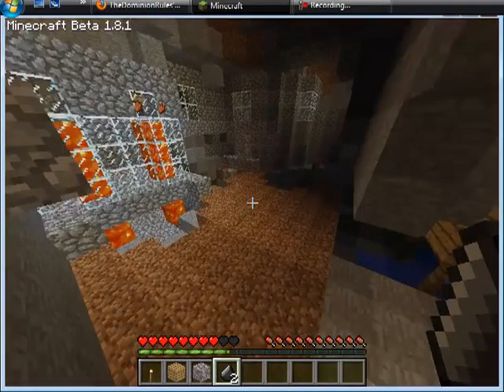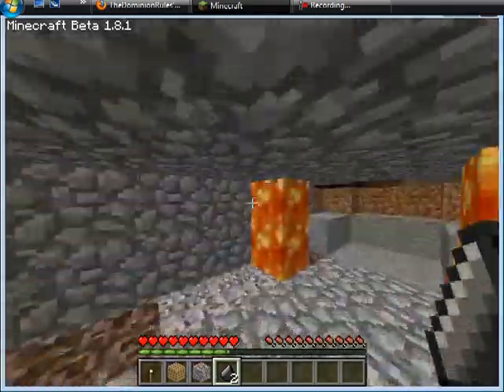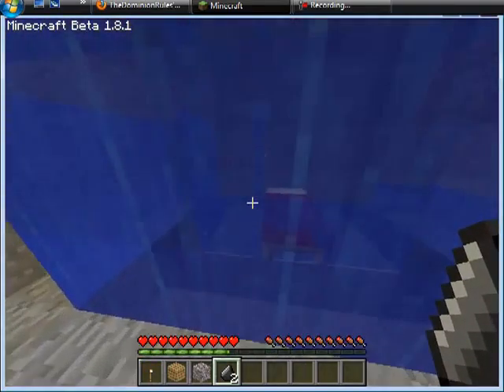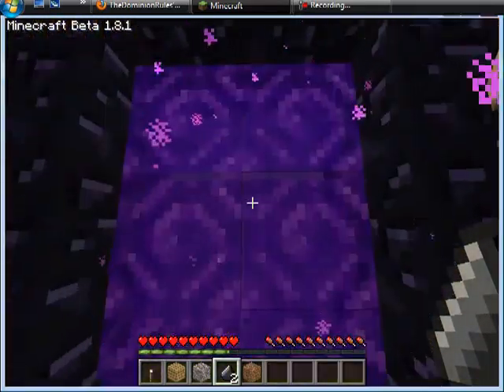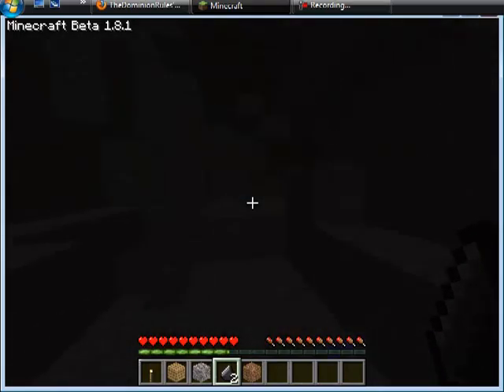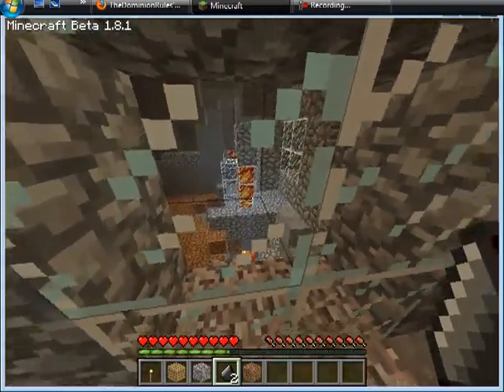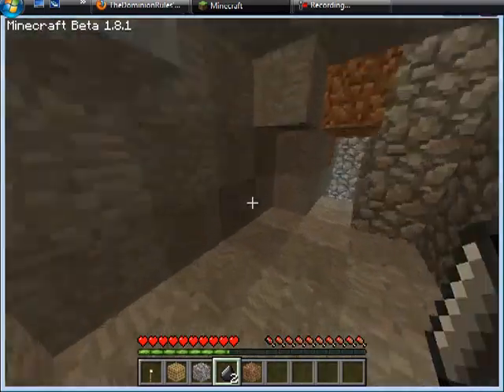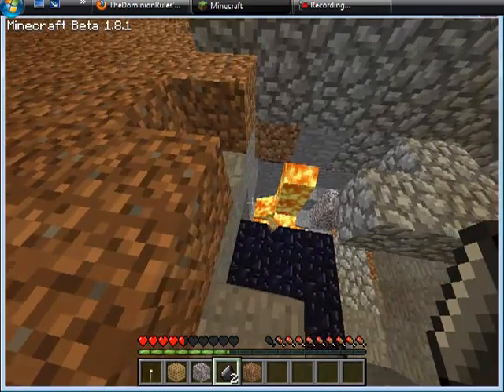House tour!!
Enjoy :3